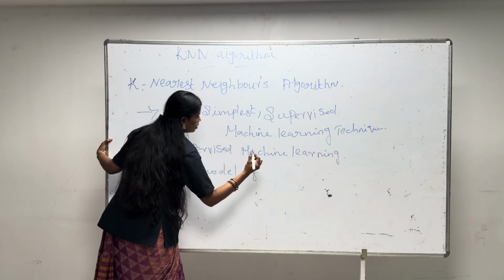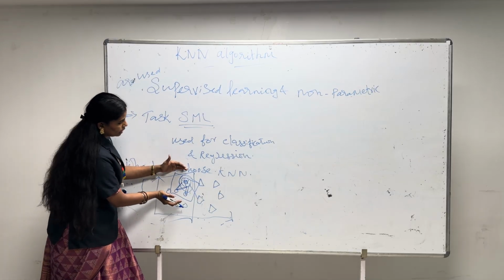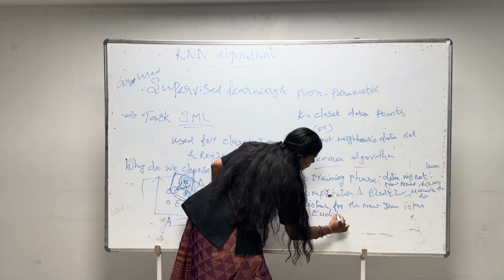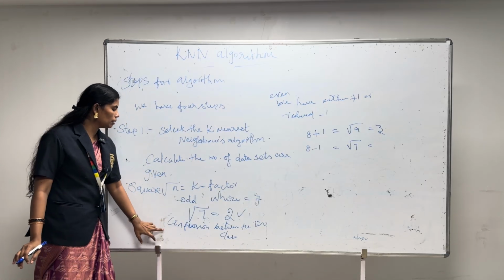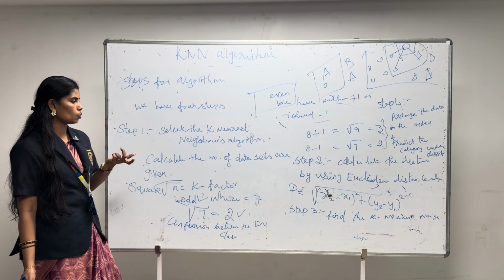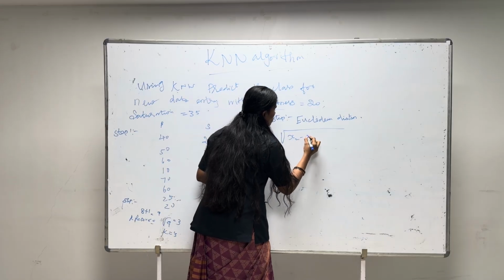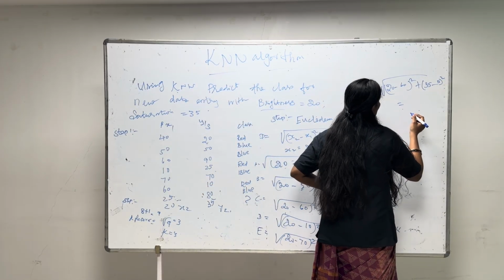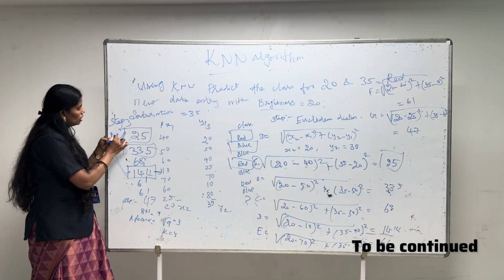KNN Algorithm - Part 1 : Lectured by Ms. Uma Maheswari P - Assistant Professor